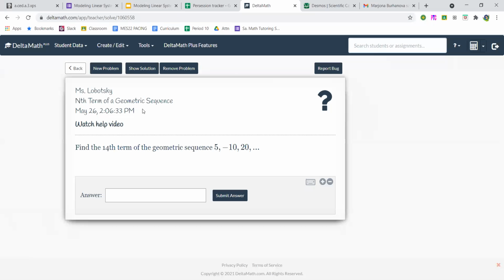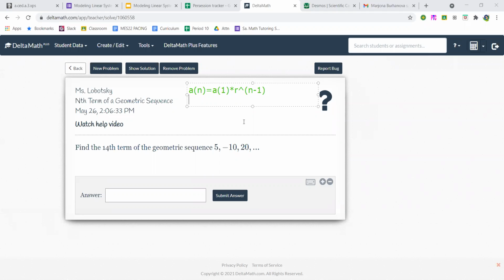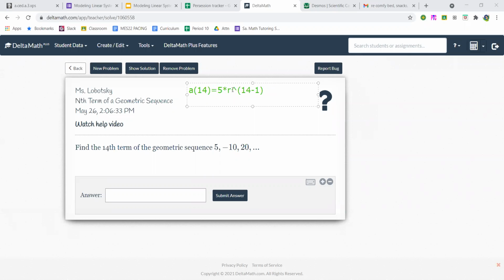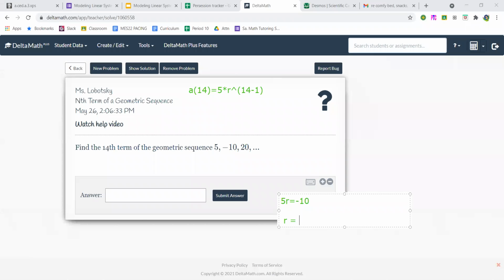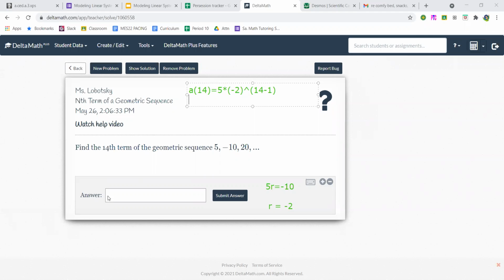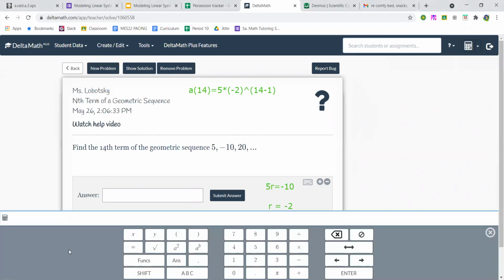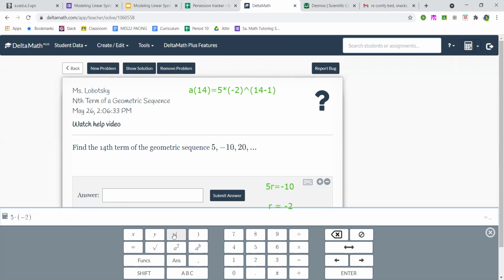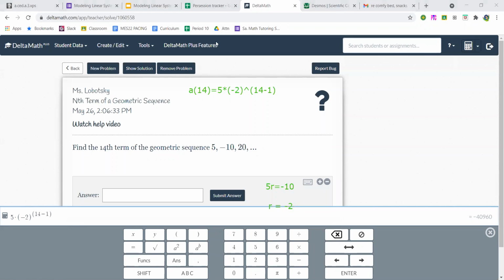Nth Term of a geometric sequence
n=14